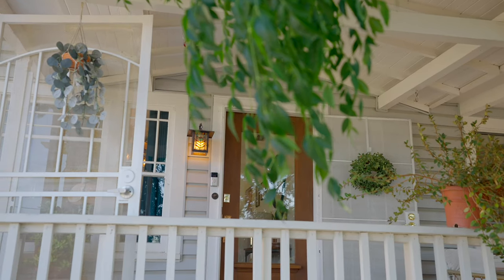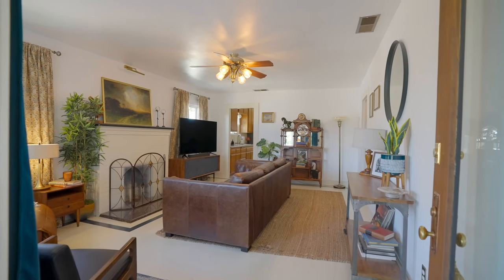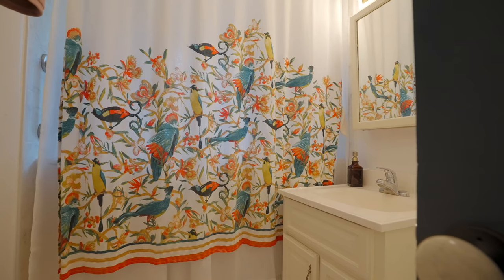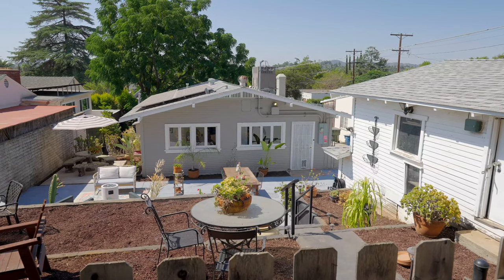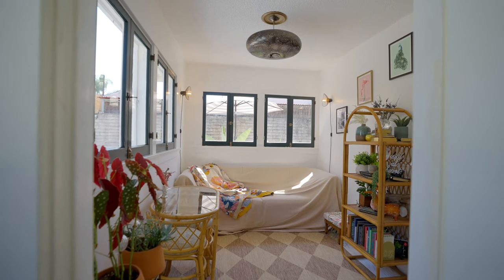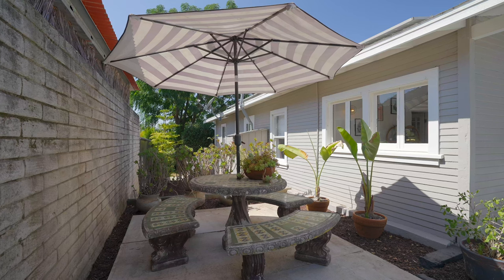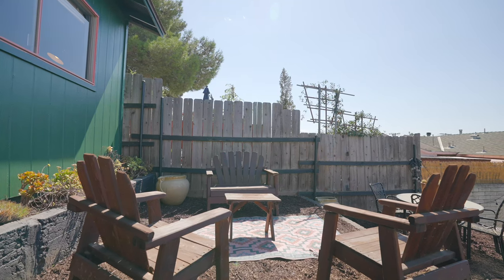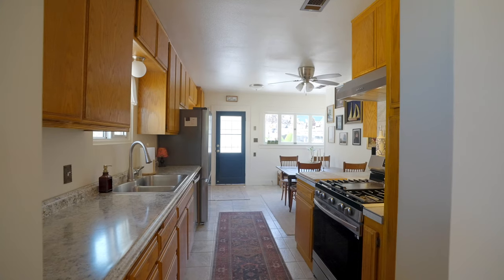1040 S Broadway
Step into this charming historic 3 bedroom, 1 bath home nestled in the sought-after Old Escondido community. This property boasts a unique feature - a tiny house in the backyard, ideal for guests or a home office. The main house showcases wood flooring, fresh interior and exterior paint, along with a newer roof that complements both the home and the detached 2-car garage, which includes a loft with ample storage or a creative space. Enjoy the comfort of central air conditioning and heat, along with the benefit of FULLY PAID SOLAR. The expansive yard is a gardener's paradise with fruit trees and abundant space for outdoor activities or hosting memorable gatherings. Conveniently located near shopping, groceries, parks, and restaurants. This home combines comfort and community in an unbeatable location.

With over 15 years of residential real estate experience, Billie Bourgeois understands home marketing and she knows what it takes to pamper her clients with personalized service. Billie can help you find your dream home, and when you’re ready to make a move she can help you find the perfect buyer! No matter what you’re looking for, Billie will be with you from the beginning of the process to your final step.

CalDRE #01703336